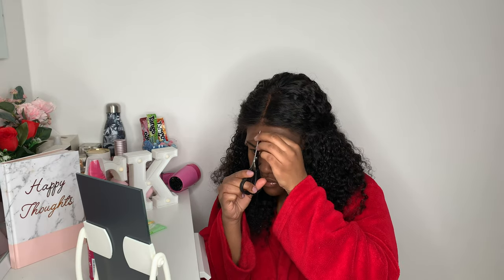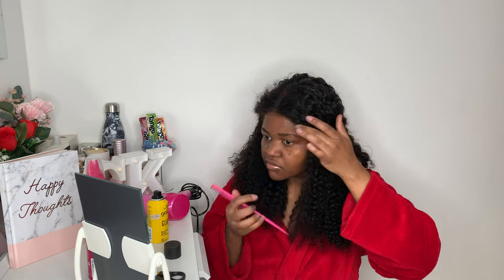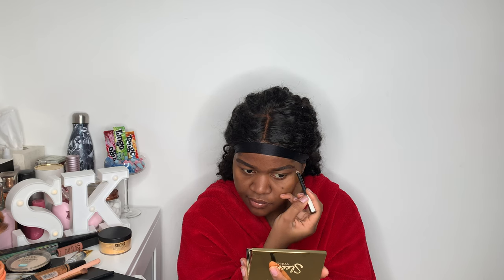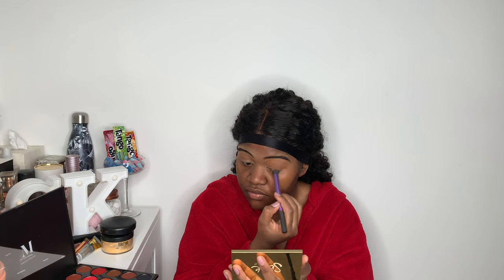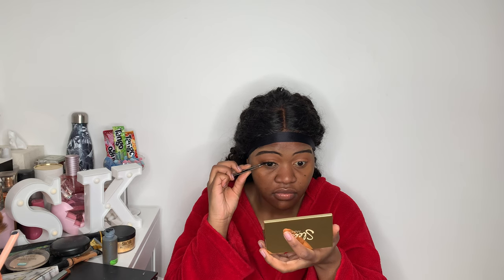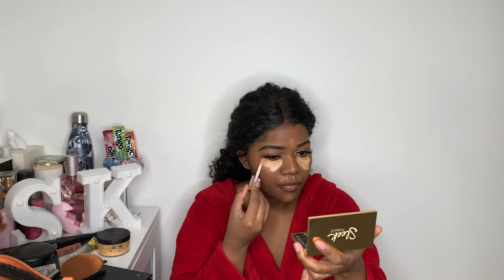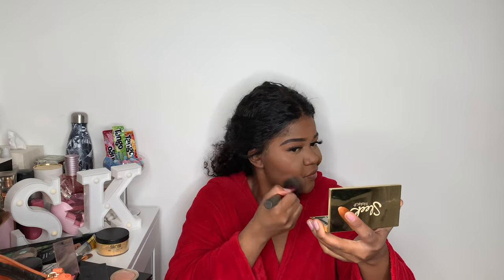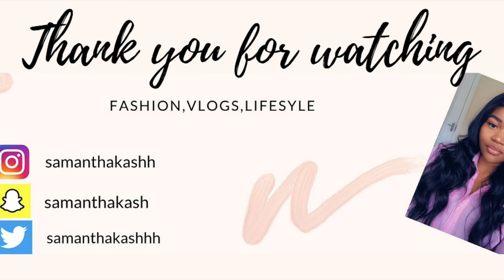GRWM: Makeup & Hair Tutorial Ft Ali grace hair